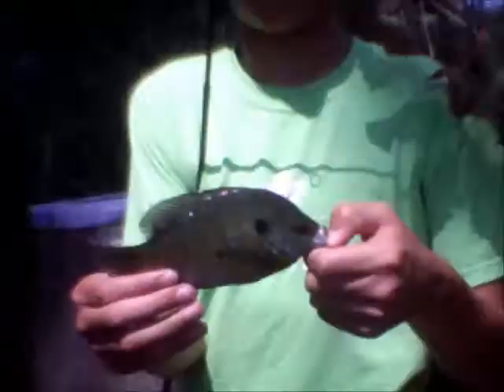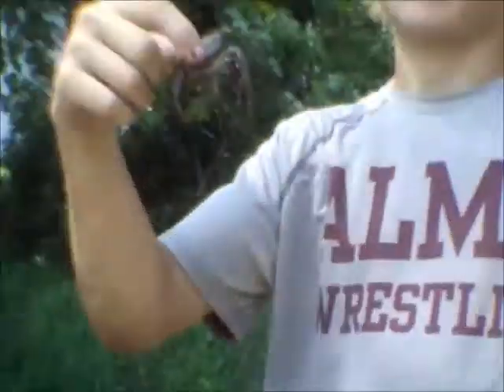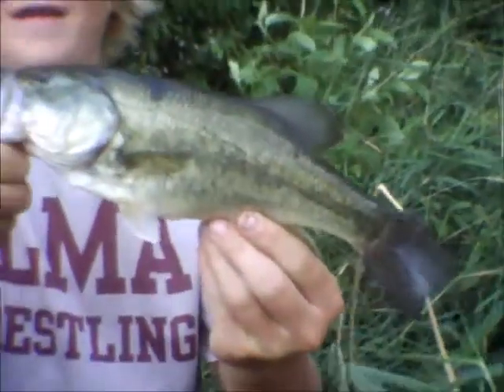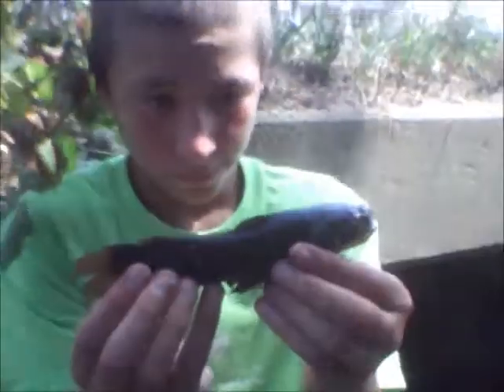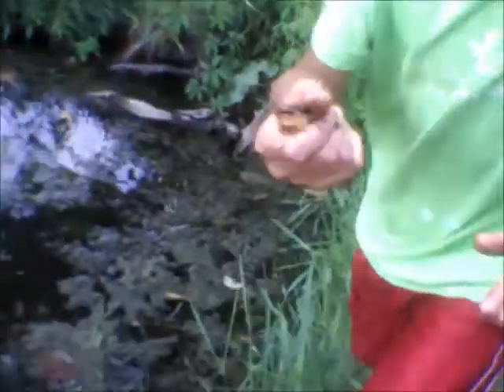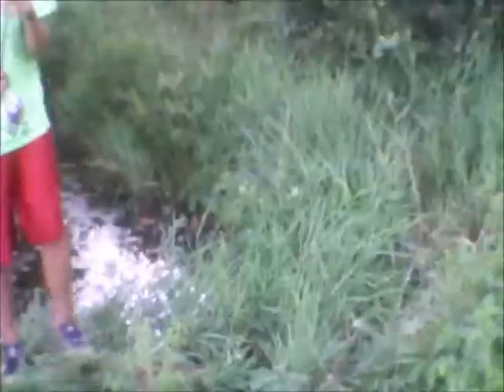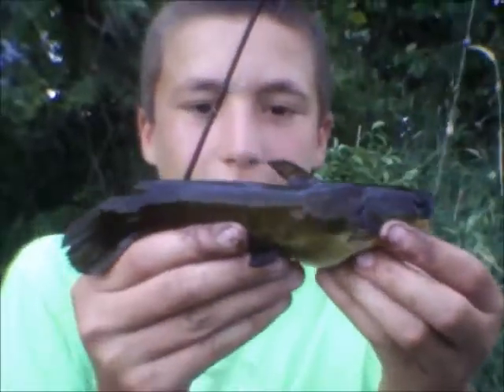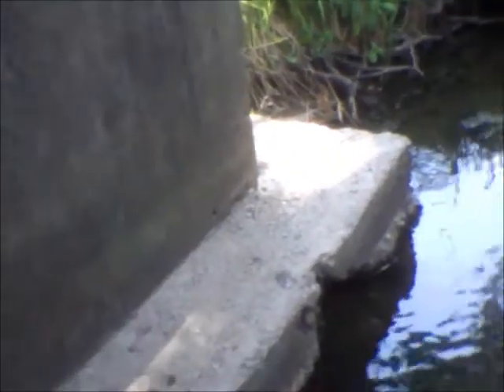RCF: Creek Ep.3: Big Bass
Jesse caught a big 13 incher out of a creek, witch is pretty big for a creek. And we caught 5 catfish and a few more not on camera.